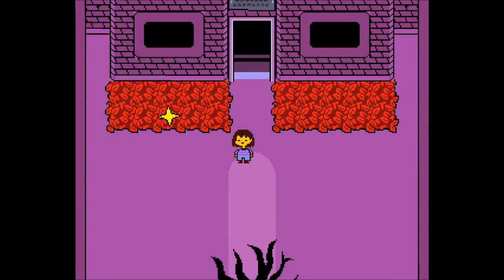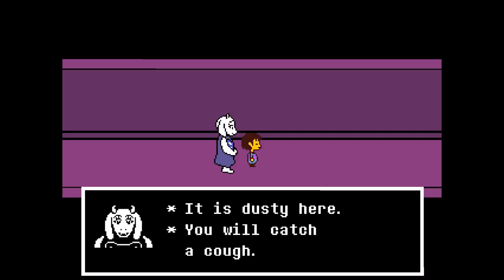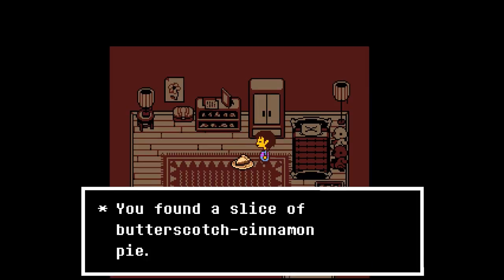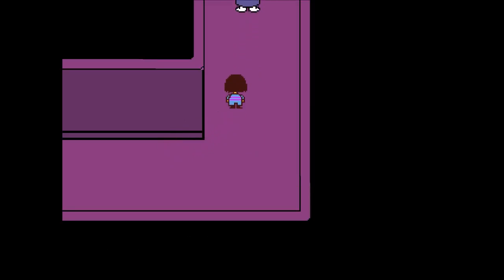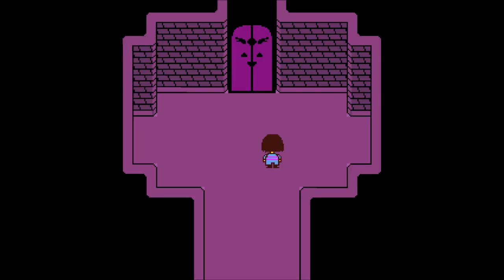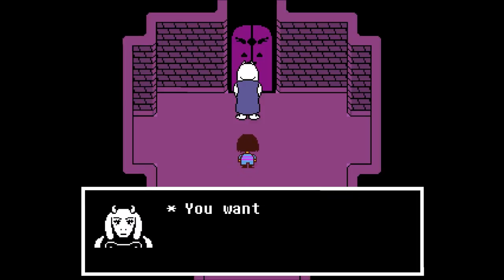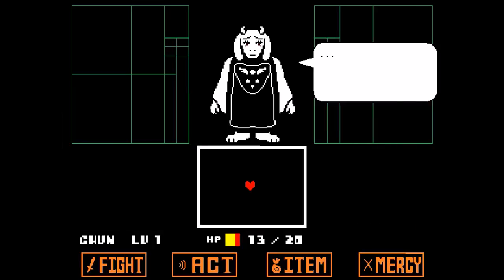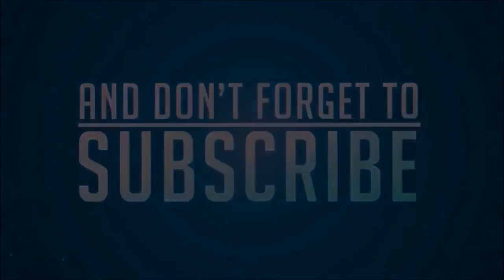Chunny Plays Undertale! Part 3! "Toriel Blocks The Way"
Well, as tasty as this butterscotch/Cinnamon Pie is, its time we try to find our way home. And Toriel dose not want us to leave. Hoping for a peaceful resolution. it fills you with, DETERMINATION!